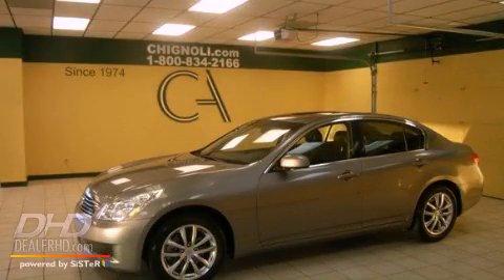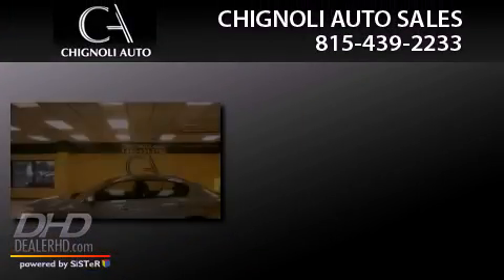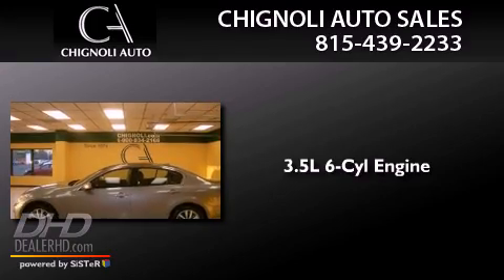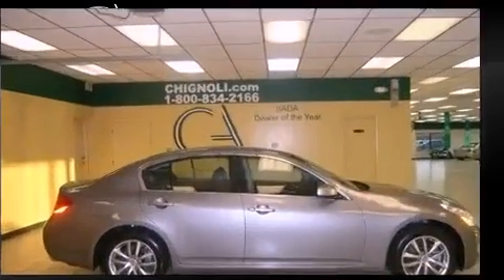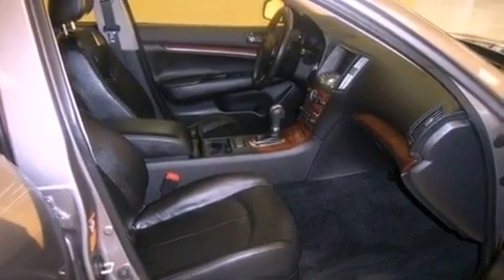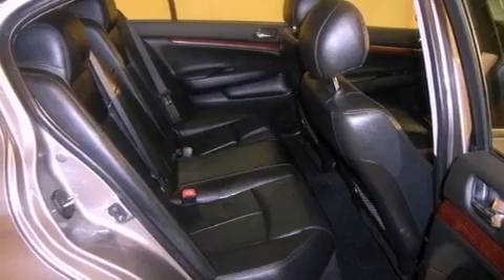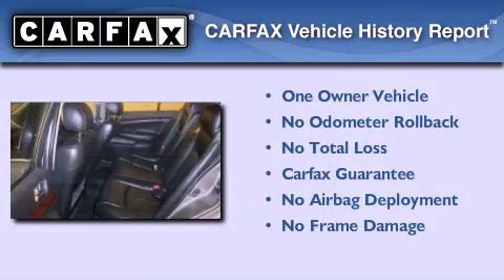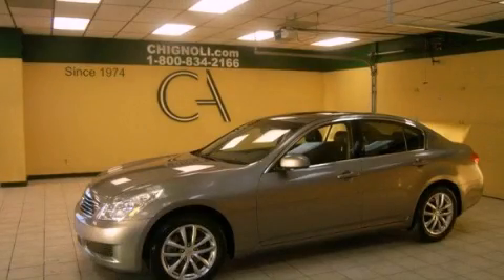Certified 2007 Infiniti G35 Sedan Joliet IL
Year : 2007
 Make : Infiniti
 Model : G35 Sedan
 Engine : 3.5L
 Trans . : Automatic
 Exterior : Platinum Graphite Metallic
 Miles : 10,366
 Interior : Graphite